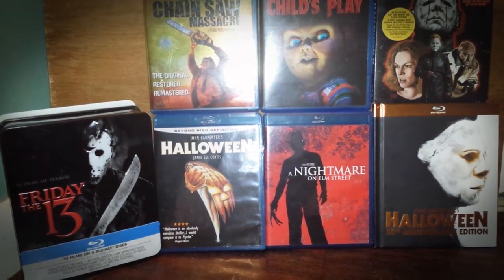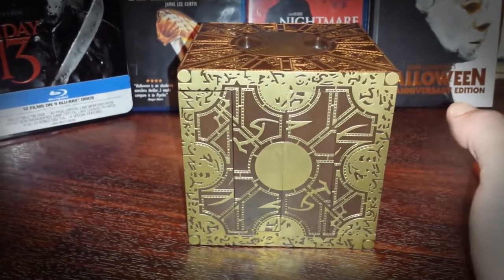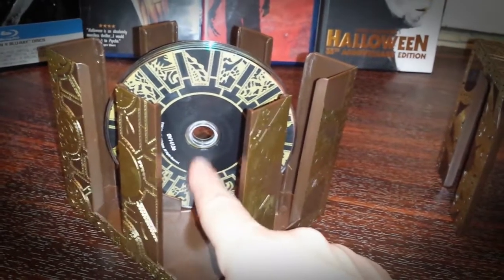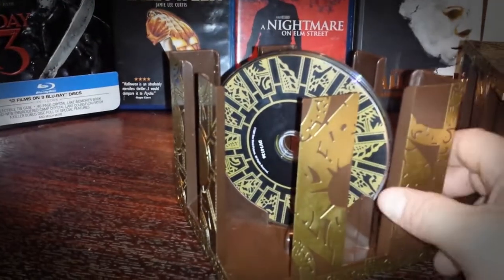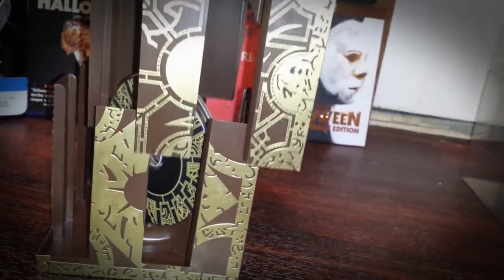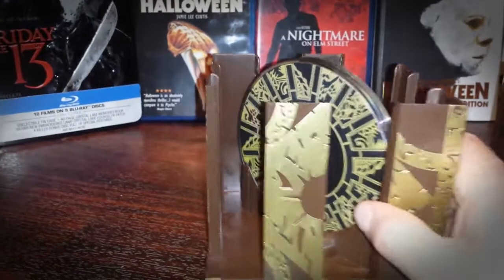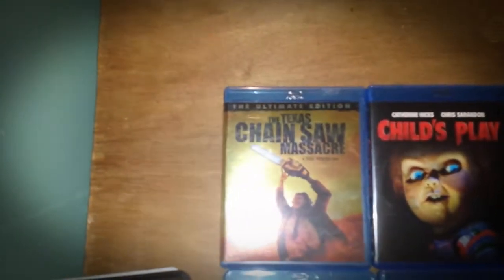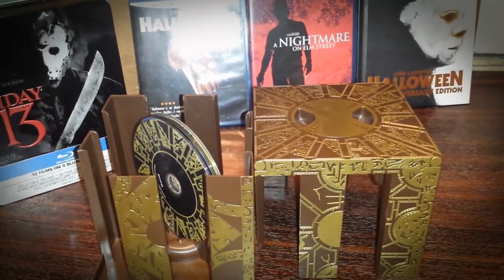Blu Ray Horror Update#1